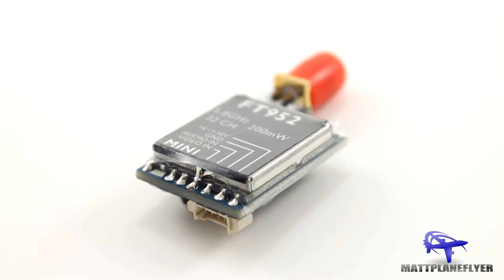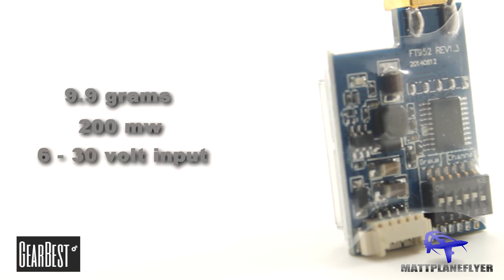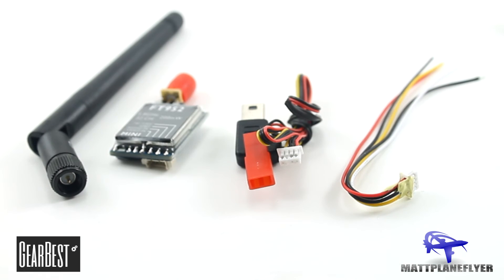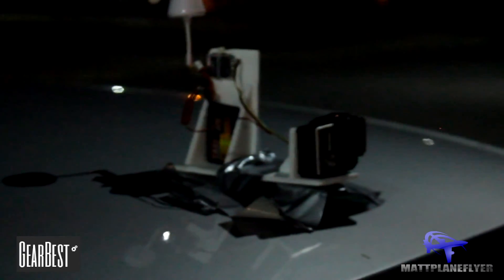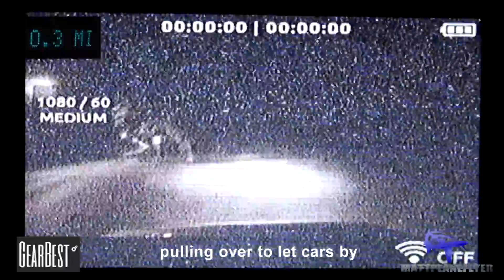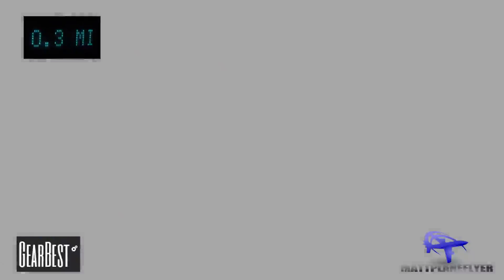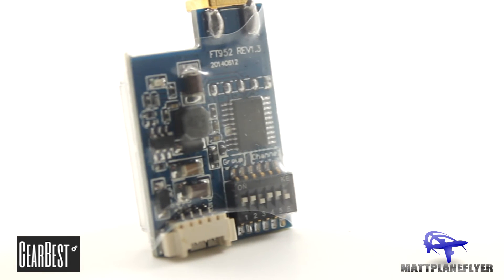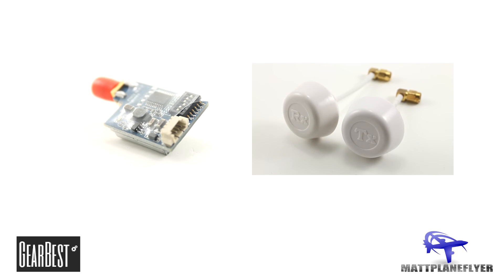FT 952 5.8 GHz 200 mw FPV Transmitter - Review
In this video I review the FT 952 5.8 GHz 200 mw FPV transmitter available at gearbest.com.

FPV Transmitter specs:

1. Transmitting frequency: ISM 5.6GHz - 5.95 GHz 32 CH
2. Operating Voltage: +6.0V - +30.0V
3. TV System: PAL/NTSC/SECAM (AUTO)
4. RF Power Output: 200mw
5 Antenna Connector: SMA Connector
6. Weight 9.9 g
7. Dimensions: 30x20x8mm
8. Operating Temperature: -10C ~ +85C

Cameras used: Canon T3, GoPro Hero 3+
Editing software: Sony Vegas Movie Studio 11

FT 952 5.8GHz FPV Transmitter | 5.8 ghz transmitter | fpv transmitter | video transmitter | 200mw | 200mw 5.8ghz video transmitter | circular polarized antennas | 5.8ghz |